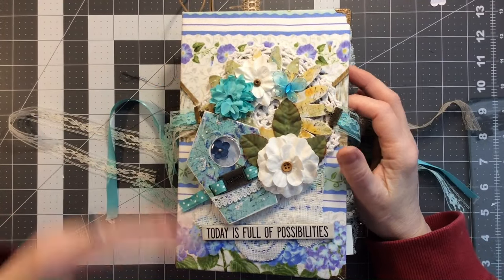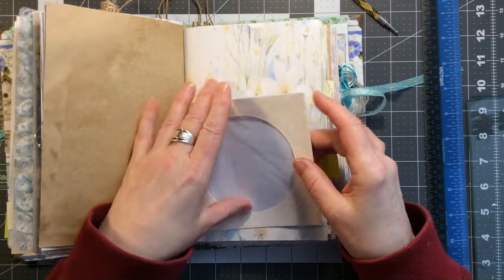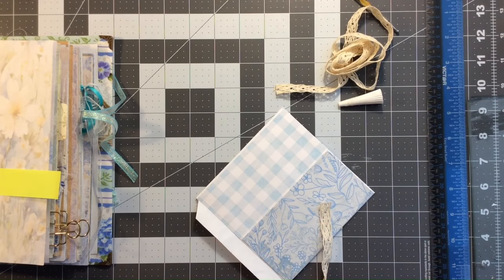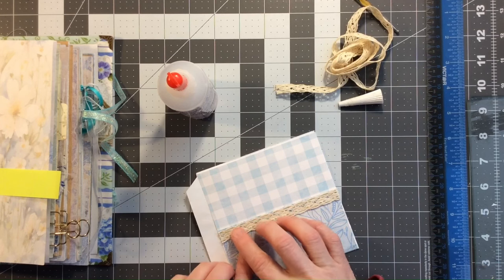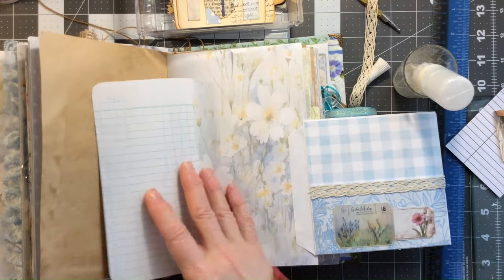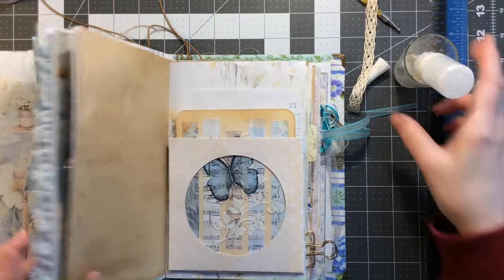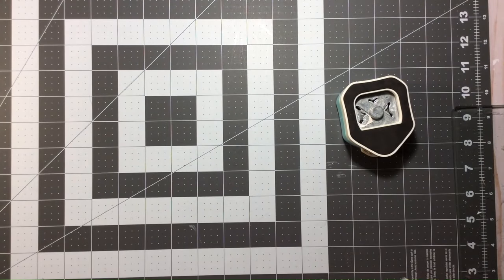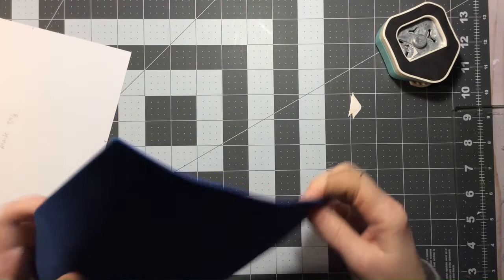Garden Story Decorated Journal DVD pocket Tip Out & Lovely Envelope made 3 ways with Velcro Strap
Hi everyone Today I will be using the Garden Story Journal Kit created through a collaboration of ⁠⁠⁠ @RachandBellaCrafts  and ⁠⁠⁠ @AngelaKerrDesigns  to create a decorated DVD sleeve pocket tip out and interactive page. I will also be making an envelope 3 ways and using an envelope for a card I received in the mail from a dear friend.

Until we meet again I wish you all the best of things
 Mich